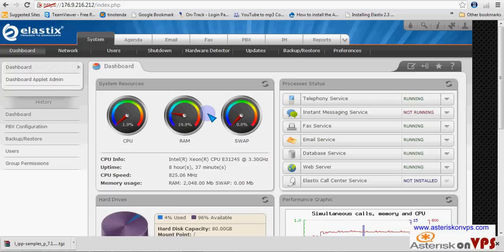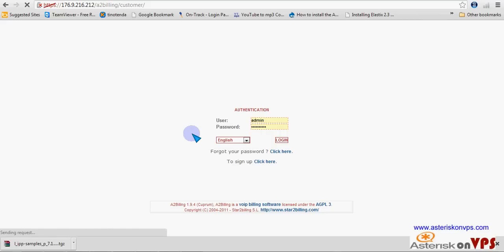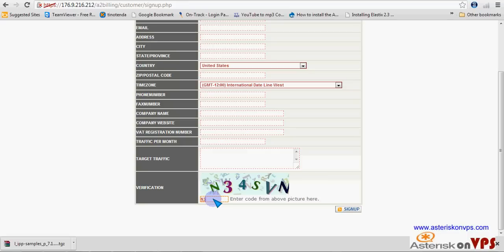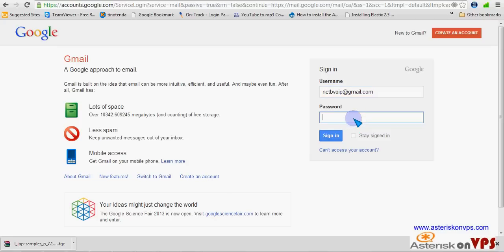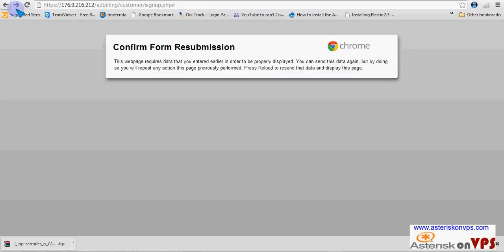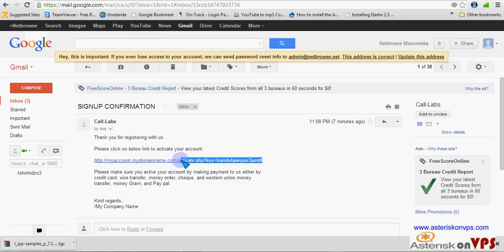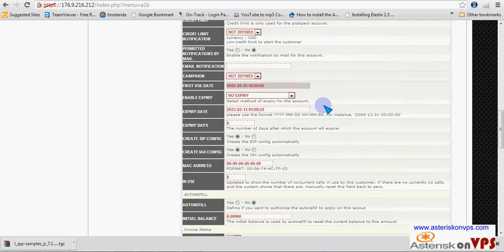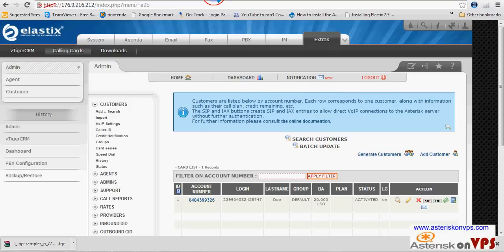Elastix How to Initial setup 3